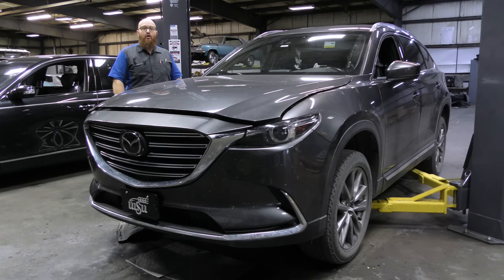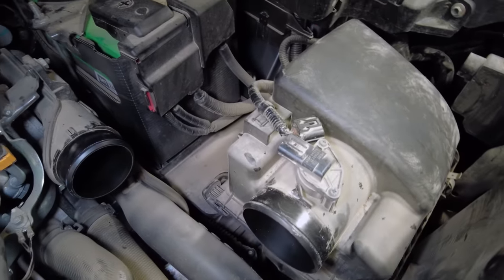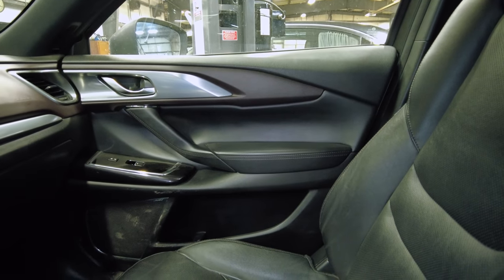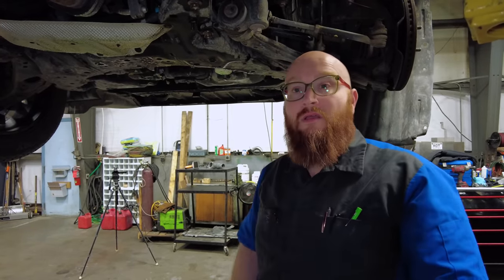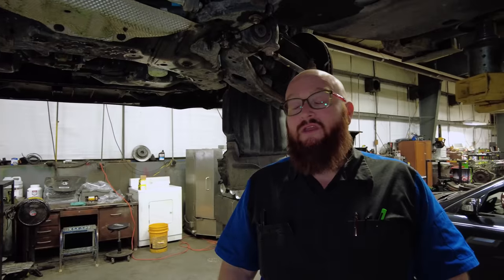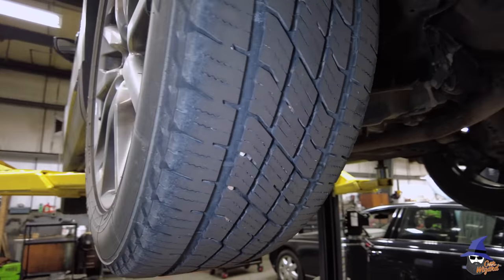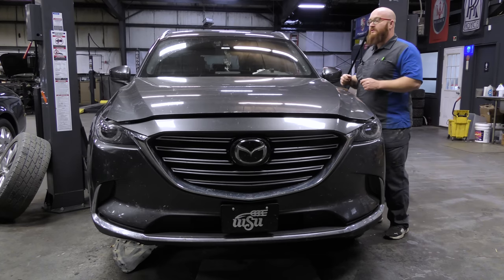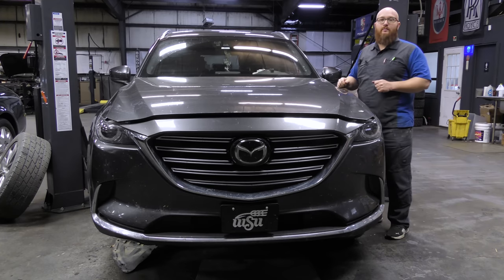Really, a $4K leak! What could be wrong with this '16 Mazda CX9 that could possibly cost that much?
It's just a leak, so how can it cost $4K to fix? The CAR WIZARD 🧙‍♂️ explains what is leaking and why it costs so much to just fix a leak.